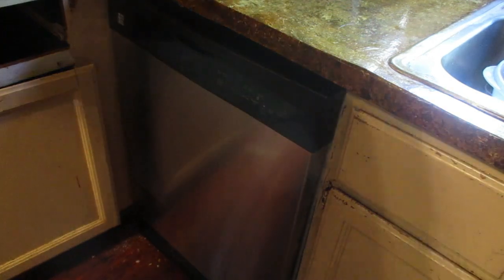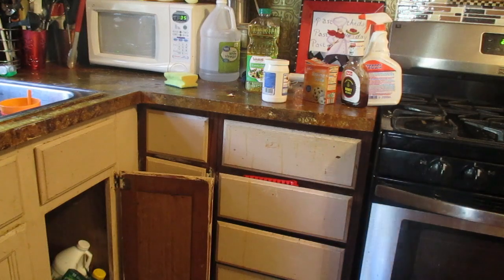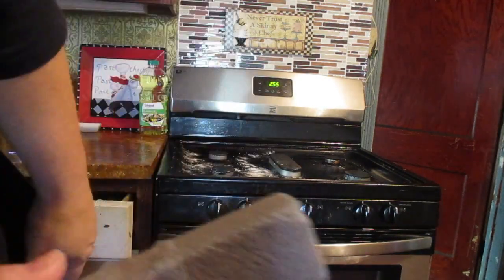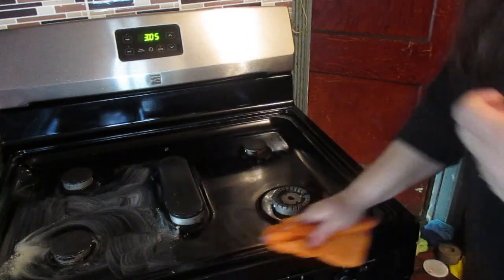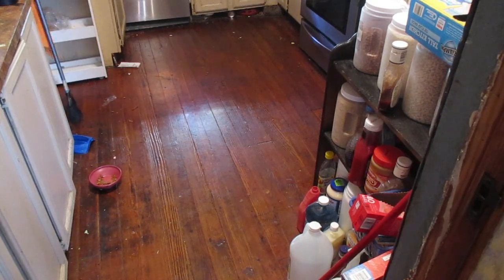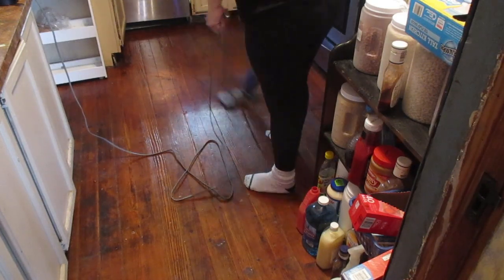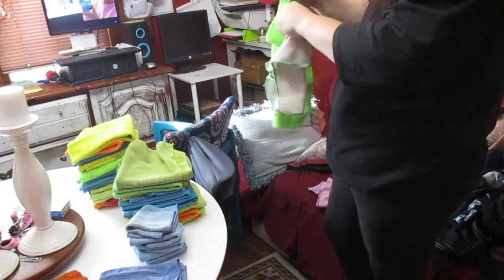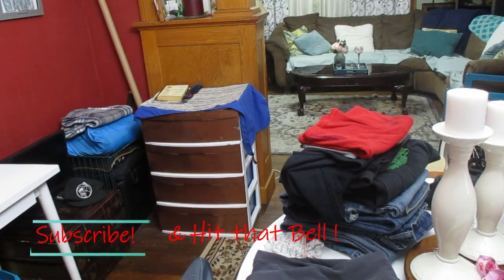INSANE CLEAN AND DECLUTTER! EXTREME CLEANING MOTIVATION! Mommy4five Griffins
I recently was on the way to becoming more productive and organized, Well its a start. I still have so much to do and plan to accomplish it all. But of course it takes time. But as this Year unfolds I plan to be better and do better for myself and my family.
I really want to find homes for everything in my home and if I can't it HAS to GO!! I have started by throwing away or donating what I can't use in my diningroom which is really a priority.

Many Blessings to you!!!

💗I N S T A G R A M: @mommy4fivegriffins

💗T W E E T: @mommy4fiverants

💗F A C E B O O K:  mommy4fiveGRIFFINS

My name is Renee Griffin, I'm a mom of five, hence the name Mommy4FiveGriffins (LOL) I also have 7 grandchildren. I live in South Bend, Indiana  I post videos on cleaning, shopping, and hauls, organizing, decorating, keto dieting and recipes, and frequently on DIY's ,  as well as mommy hood  and lifestyle videos!

I intend to post energetic motivational videos to inspire others to tackle the tasks that so many find tedious and time-consuming. Add to your to do list every morning and make every day as productive as you possibly can, This is Real life and as you know life happens. I frequently fail and try to learn from those failings. Join me on a Mommy Journey! 💗💋💗

A lot of you have been asking for a contribution link, Here’s my PayPal Account. Thank you so much and God Bless you!

Thank you for showing love and staying positive in the comments! I appreciate you all so very much!
Much love!
~Renee G